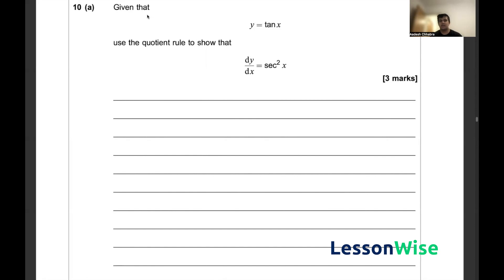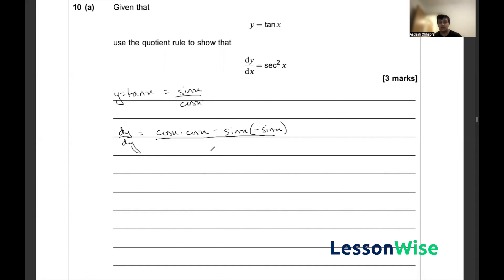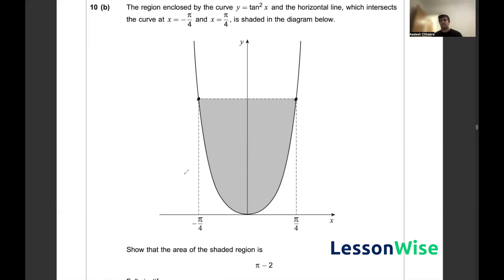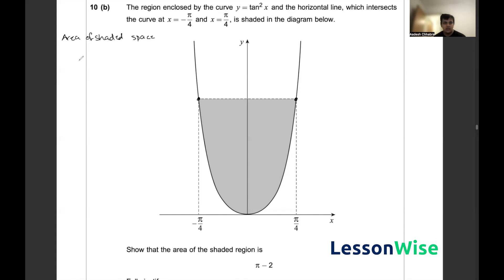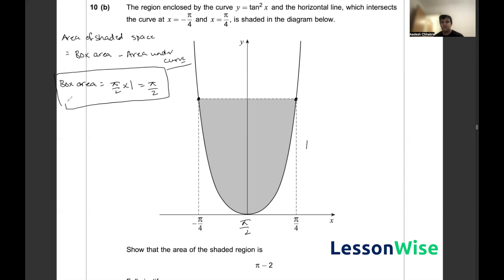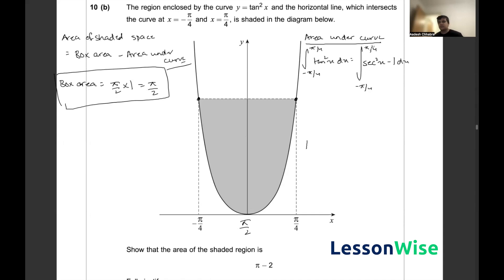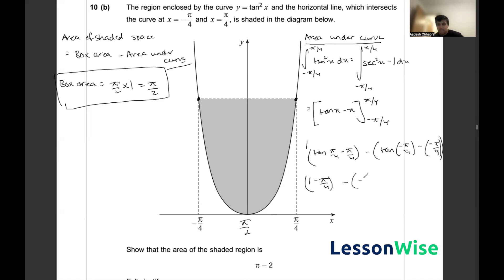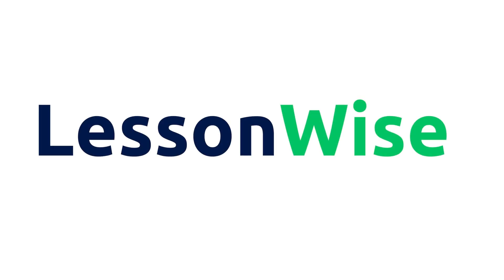A level Maths - Pure - Integration - Finding Areas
2021 AQA A-level Maths Paper 1 Question 10

Welcome to our complete walkthrough and worked solutions to the 2021  AQA A Level Maths Paper 1(Pure)

These are essential revision material for your A Level Maths exams in 2023.

Each question has its own video,  as well as the other  AQA A Level Maths papers here: